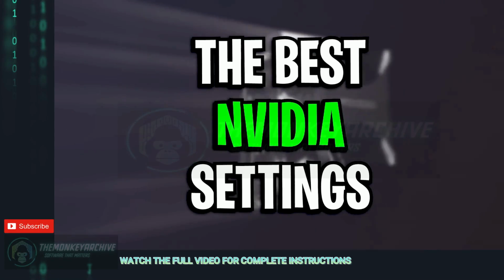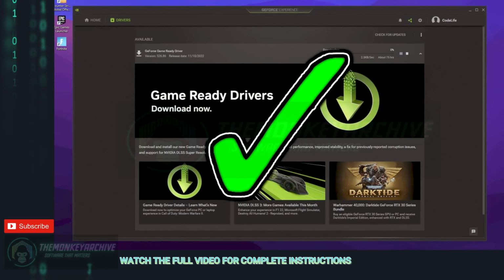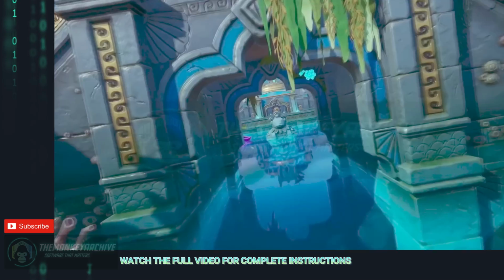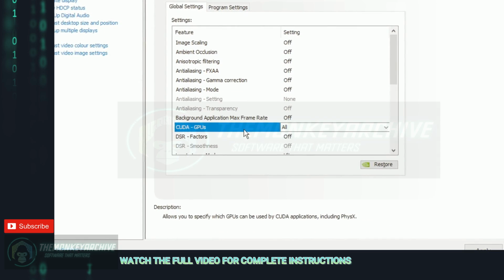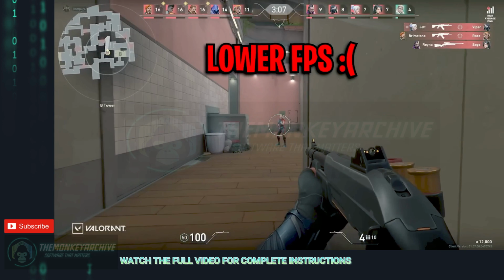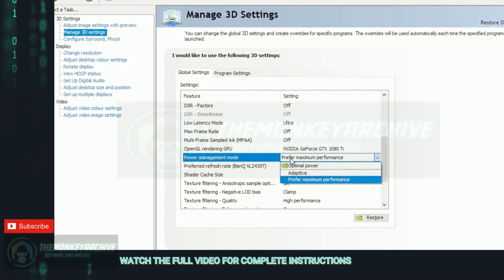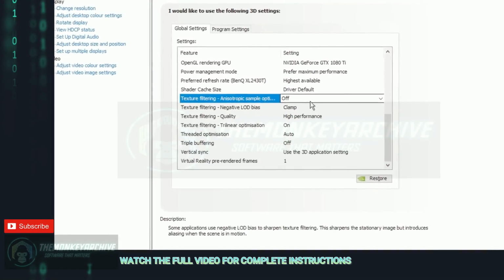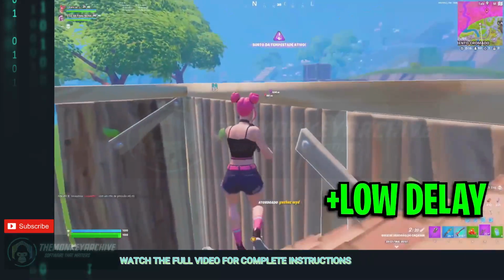How to optimize NVIDIA Control Panel for gaming | High FPS / No Delay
INFO:
Did you buy a new NVIDIA GeForce video card or do you want to make your old graphic card faster? You can optimize NVIDIA Control Panel, which is the NVIDIA configuration window. This ensures less hiccups, improved image quality, and more beautiful colors during gaming. We'll explain how you can optimize the GPU in your gaming laptop or desktop in 9 steps.

Optimize an NVIDIA Control Panel
There are many ways to adjust the settings of your video card, like in your BIOS, with software from third parties, or in the settings of your game. The 'Control panel' is the most reliable, because this was designed by NVIDIA itself. Get yourself a cup of coffee and a 15 to 30-minute time slot to optimize your game PC with the following 9 steps:

Update your driver.
Optimize the resolution and refresh rate.
Adjust the color settings.
Go to 3D settings.
Optimize sharpening and scaling.
Optimize DSR and anisotropic filtering.
Adjust anti-aliasing.
Adjust the other 3D settings.
Configure PhysX and close 'Control panel'

Step 1: update your drivers
First, update your drivers. To do this, go to 'Geforce.com/drivers' and click 'download' under 'Automatic Driver Updates'. Open the file when the download is ready and complete the installation.
Reboot your PC when the installation is completed.
Go to your desktop and right-click on it. Select 'NVIDIA Control Panel' to open the program.

Step 2: optimize the resolution and refresh rate
The most simple yet most important settings can be found under 'Display' at 'Change resolution'. Select the highest resolution (for example 2560x1440) and the highest refresh rate (for example 144Hz) for the sharpest and smoothest image during gaming. Do you have multiple monitors? Try to keep these settings the same.

You can set G-Sync and G-Sync Compatible via 'Display' - 'Set up G-Sync'. G-Sync matches the number of frames of your video card to the refresh rate of your monitor.

Step 3: adjust the color settings
You can find the first color settings under 'Change resolution' at the bottom of the page. Check NVIDIA color settings and choose a color depth as high as possible. Select the option 'Full' at 'Output dynamic range'.

Now in the left menu, go to 'Adjust desktop color settings' and look for Digital Vibrance. Set this to somewhere between 60 and 80% for a colorful image. These color settings don't make your PC slower.

Step 4: go to 3D settings
Most settings are under '3D settings'. You can find this category at the left upper corner of the configuration screen.

In the '3D settins' tab, go to 'Adjust image settings with preview' and select 'Use advanced 3D image settings'.
Go to the second tab 'Manage 3D settins'.

Step 5: optimize sharpening and GPU scaling
Turn on 'Image sharpening' to make the image sharper during gaming. Especially with lower resolutions, like 1080p, you can see a big difference and it isn't very demanding for your video card. Experiment a little with the 'Sharpen' and 'Ignore' movie grain options.

Check GPU scaling if you want to automatically scale low resolutions up to the resolution of your monitor. For example, if you want to game in Full HD on a QHD monitor. This is less demanding for your video card and provides more fps. In combination with 'Image sharpening', your image remains sharp.

Step 6: optimize DSR and anisotropic filtering
GPU scaling makes a lower resolution sharper, but DSR makes a higher resolution less sharp. That way, you can play 2160p games on a 1080p monitor. But DSR is very demanding for your GPU. So only turn on 'DSR - Factors' when you have a high-end video card and a monitor with a low resolution.

Anisotropic filtering (AF) provides more detail and sharper textures, especially when you look into the distance in-game. This isn't demanding for your video card. Set this to 'Application controlled', so you can set this per game. Is everything about the fps? Keep it off.

Step 7: adjust anti-aliasing
Anti-aliasing (AA) reduces the pixelated stairs effect you get with a slanted line. This is especially noticeable with low resolutions, because there are less pixels to fill the screen. That's why anti-aliasing is mostly suitable for screen resolutions like HD or Full HD. Two well-known settinsg are FXAA and MFAA. We recommend FXAA, because this barely puts a strain on your video card. If you prefer this, turn on 'Anti-aliasing - FXAA', but Multi-frame sampled AA (MFAA) off.